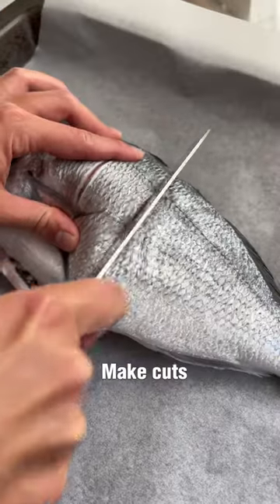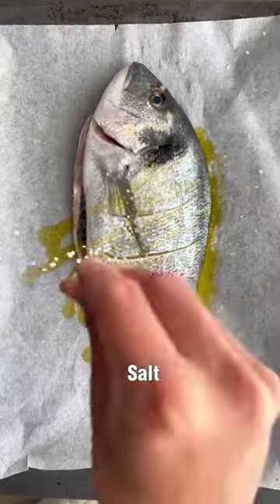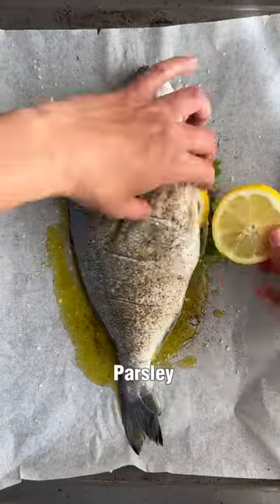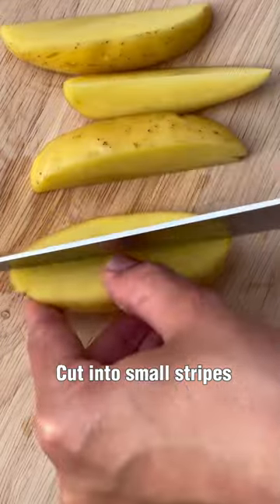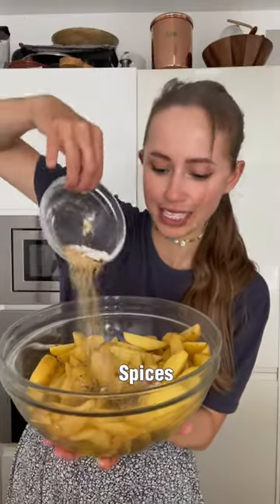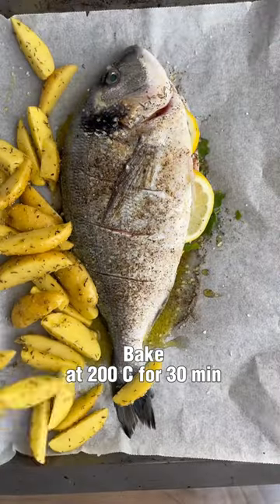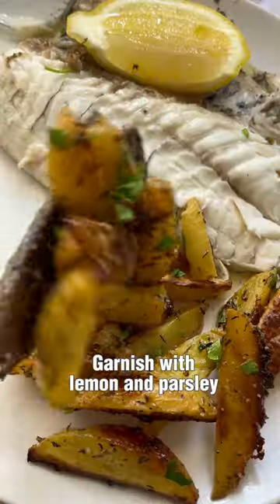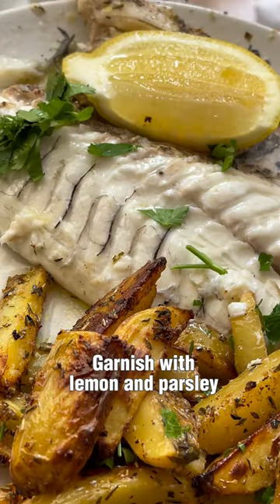EASY DINNER IDEA✨Day 4: Baked Fish with Crispy Potatoes 🐟🥔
Baked Fish with Crispy Potatoes
-1 big fish (I have sea bream-dorada)
-olive oil
-salt
-pepper
-thyme (I used dry)
-fresh parsley
-lemon slices
-1 kg small potatoes
-spices (garlic, garlic,oregano, herbs de Provence or Italian seasoning)

1.Preheat the oven to 200°C.
2.Wash your fish and dry with a towel. Place on a baking tray. Make 3 cuts on each side.
Splash with olive oil, salt and pepper on each side and inside the fish.
3.Fill with thyme(I used dry, but you can use fresh), parsley and sliced lemons.
4.Wash the potatoes and cut into thin stripes. Add olive oil and spices (garlic,oregano, herbs de Provence ,salt and pepper). Mix well. Place on a baking tray.
5.Bake at 200C (no fan) for 25-30 minutes (it all depends how big is your fish). I had big one, so I baked for 35 minutes, but if you have normal dorada - 25 min will be enough.
6.Garnish with olive oil, lemon and fresh parsley.

P.S. If you have small fish you have to cut your potatoes really thinly , and not crowd them on the tray, so it will be golden and crispy.